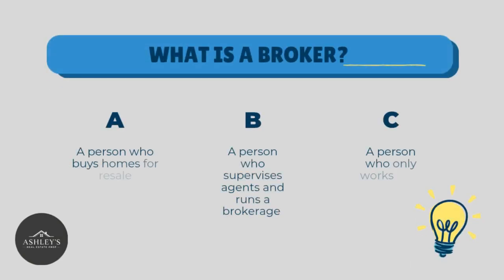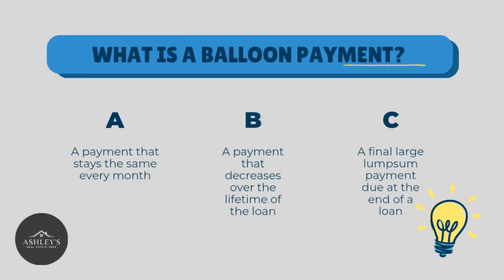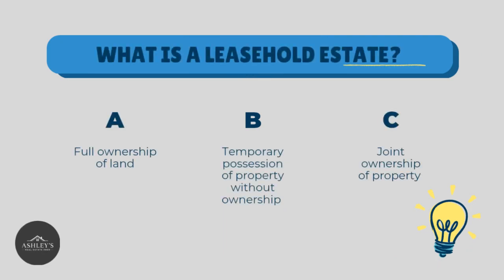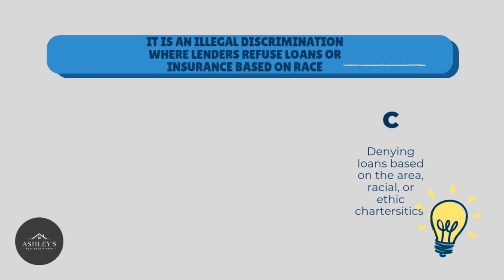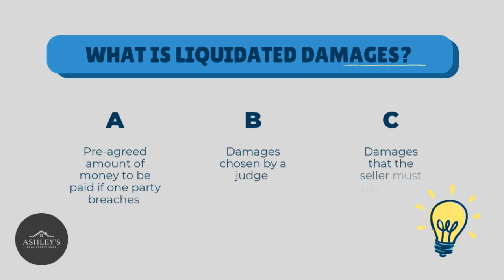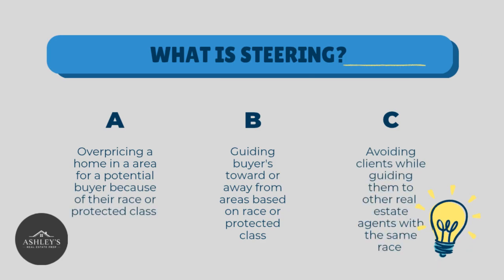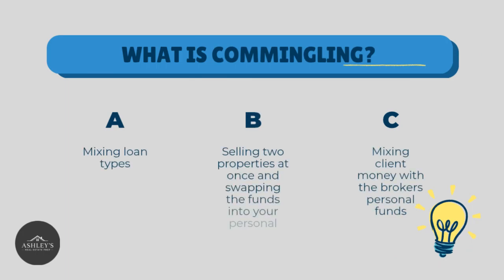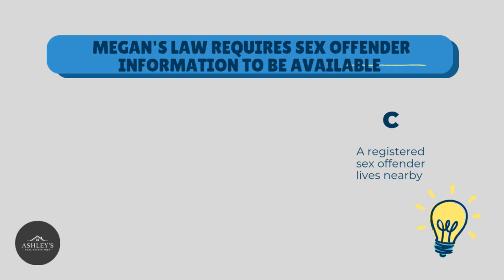Real Estate Salesperson Exam Prep | Mock Test + Answers Explained (2026)